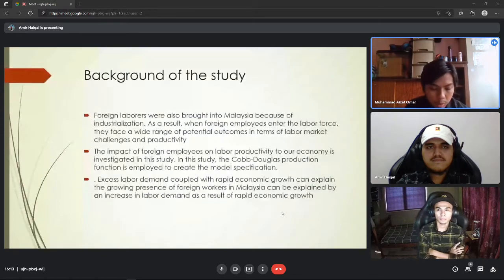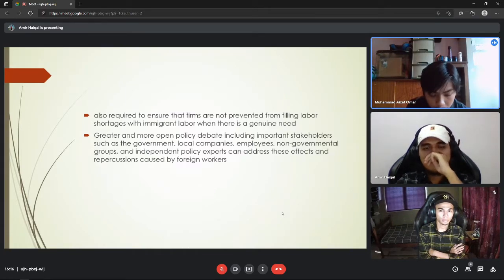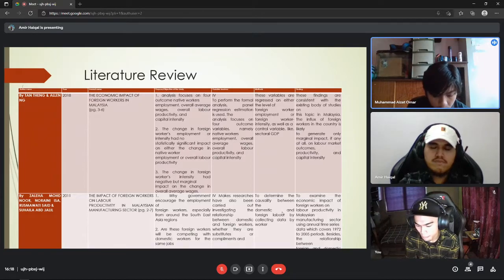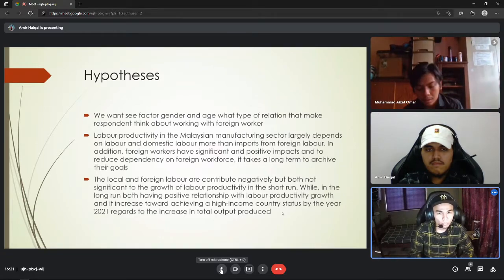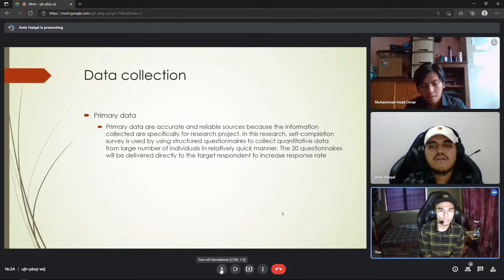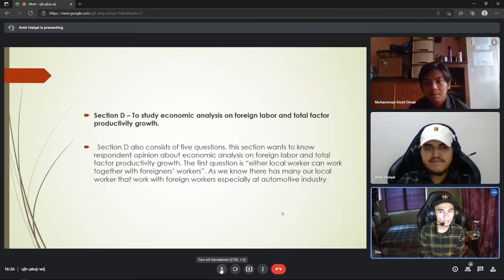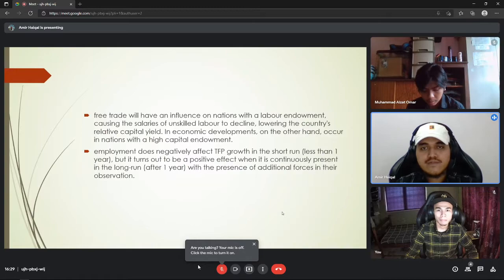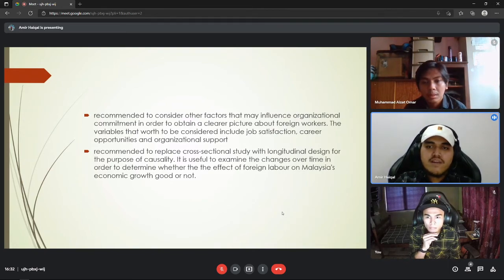THE EFFECT OF FOREIGN LABOR ON MALAYSIA ECONOMIC GROWTH (GROUP 9) TOPIC 11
BUSINESS RESEARCH GROUP 5 (PQS 3143)